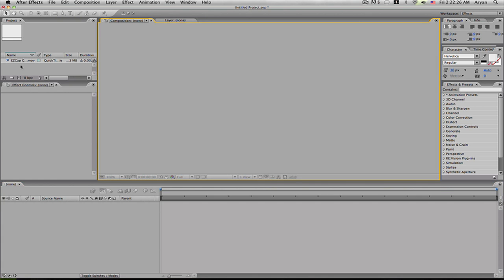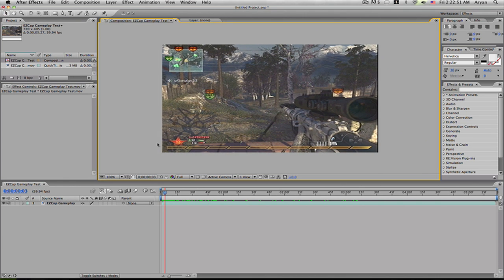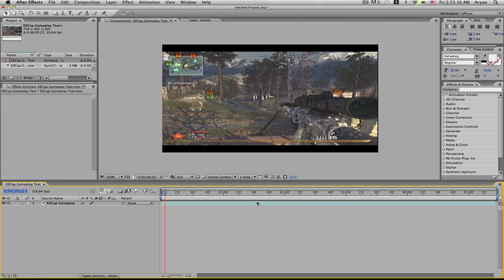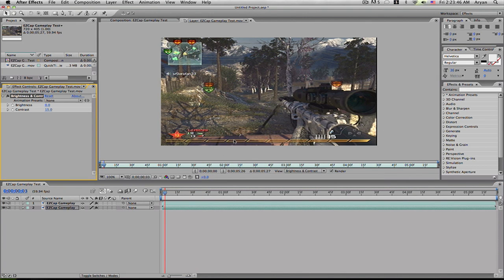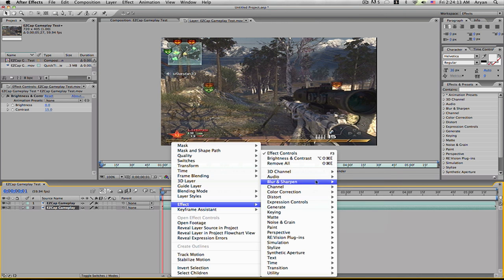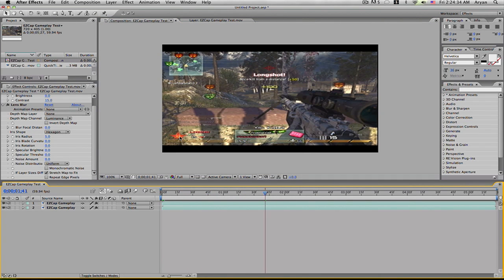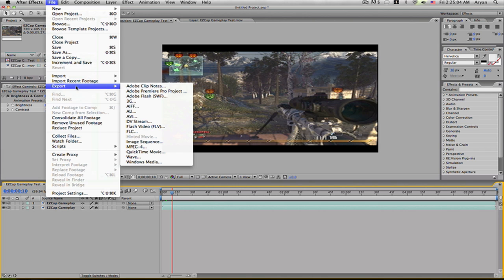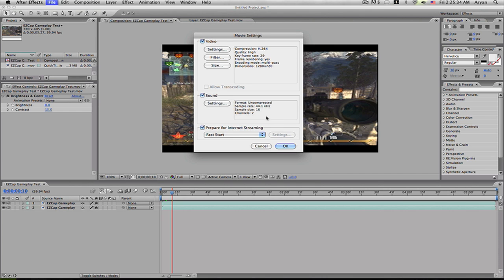How to Enhance Easycap Quality | After Effects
I will show you good enhancement and quality settings for Easycap video using Adobe After Effects.